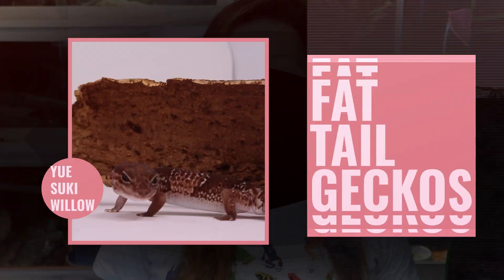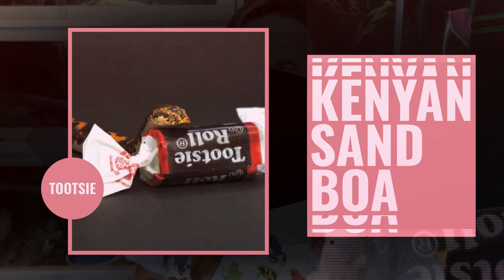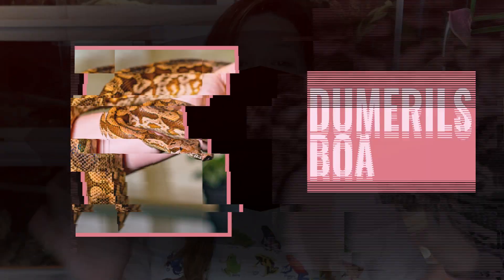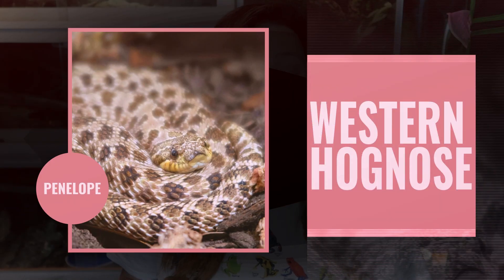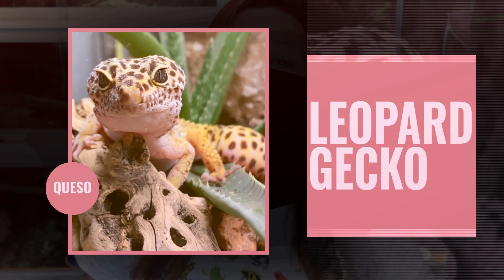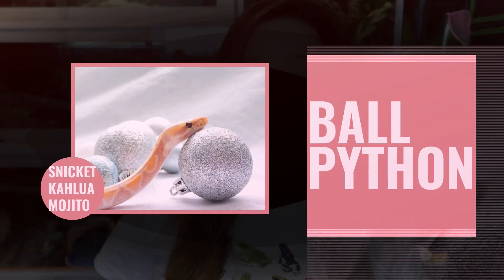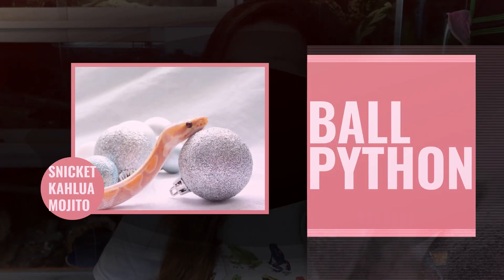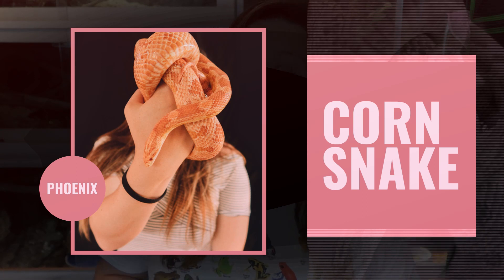My 10 Most Low Maintenance Reptiles // Easiest to Care For Pet Reptiles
Hi guys! Hi guys! I often get asked which of my reptiles I find the more low maintenance, so today Im giving you my top 10 from the animals I own!

◦•●◉✿ 𝙎𝙤𝙘𝙞𝙖𝙡 𝙈𝙚𝙙𝙞𝙖 ✿◉●•◦

◦•●◉✿ 𝙁𝙞𝙡𝙢𝙞𝙣𝙜 𝙀𝙦𝙪𝙞𝙥𝙢𝙚𝙣𝙩 ✿◉●•◦